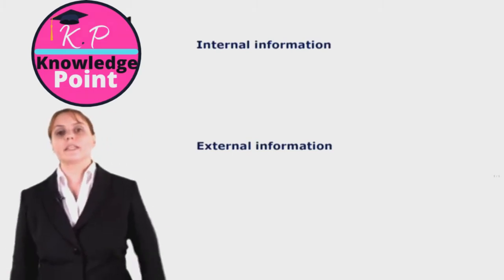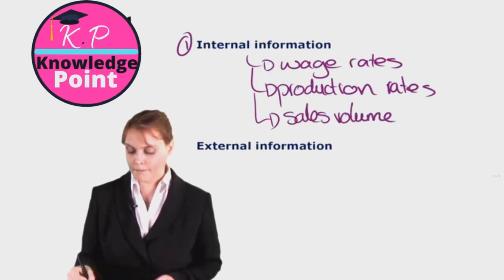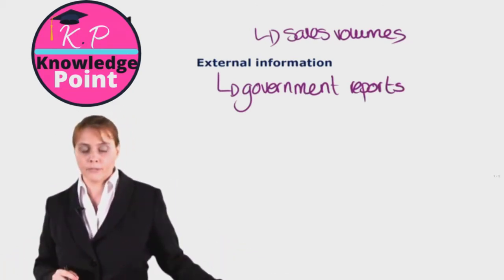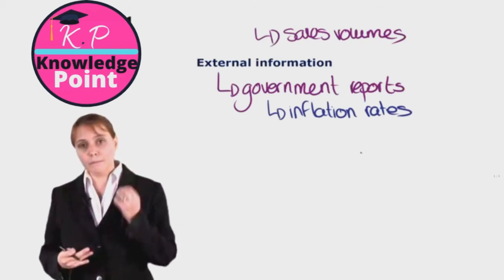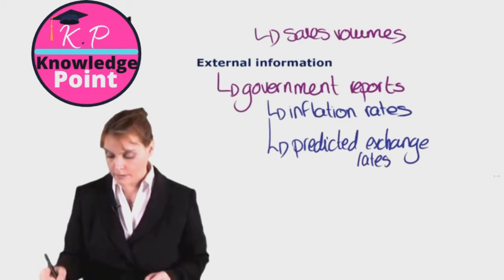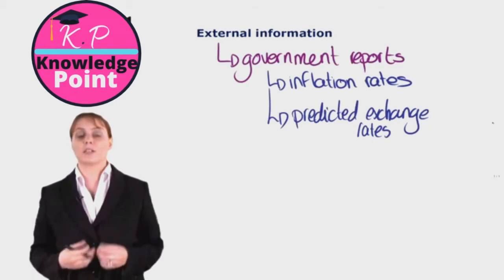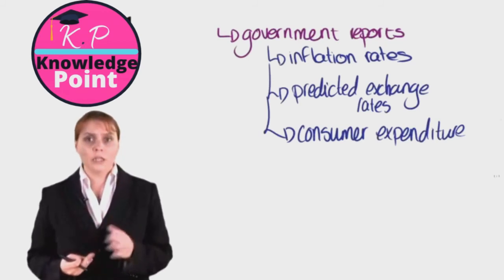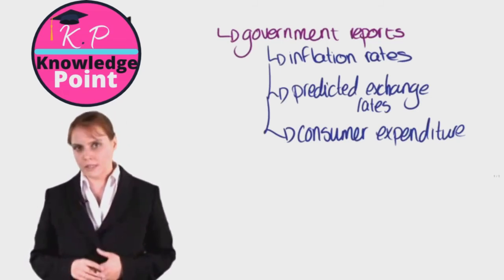ACCA F2 Management Accounting Lecture 3 - Sources of Information